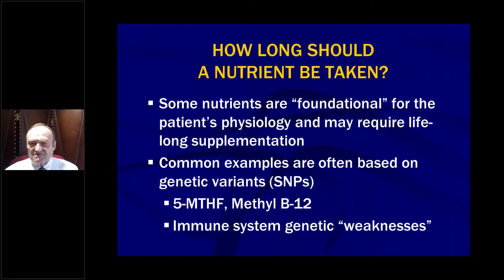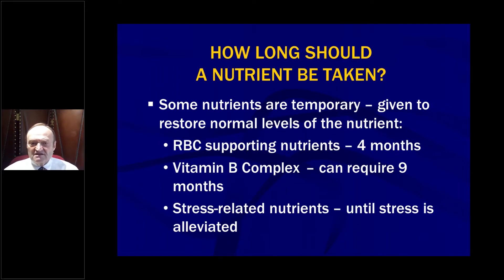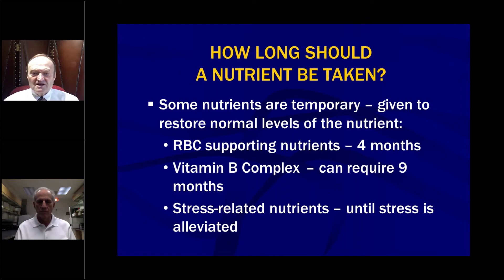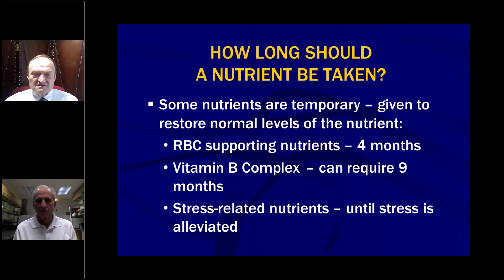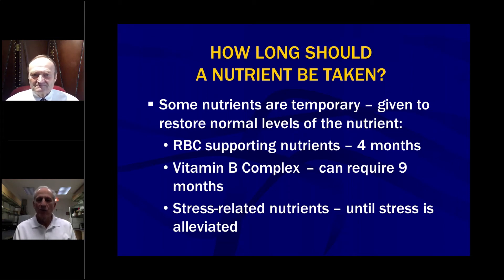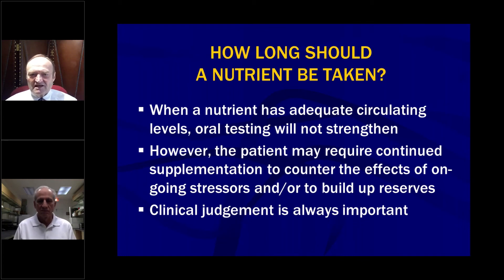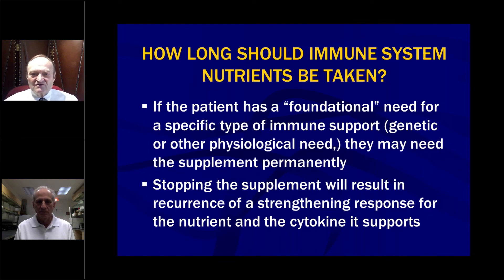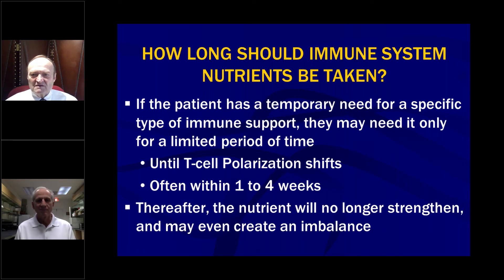How long should a nutrient be taken?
In this clip from our Q&A Webinar, Dr. Schmitt answers the question: "How long should a nutrient be taken?"

to learn more about our Monthly Webinar series.